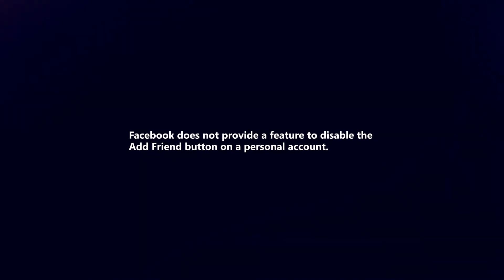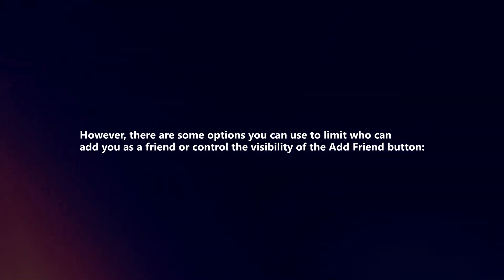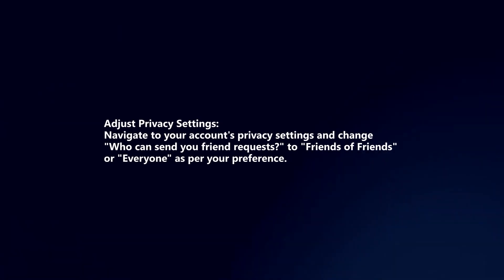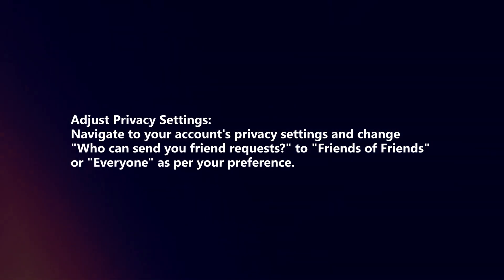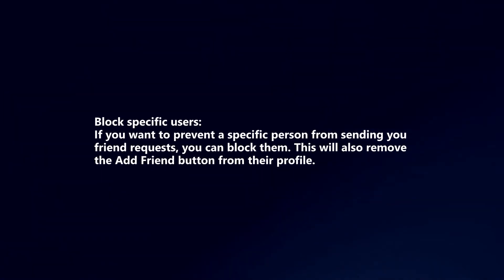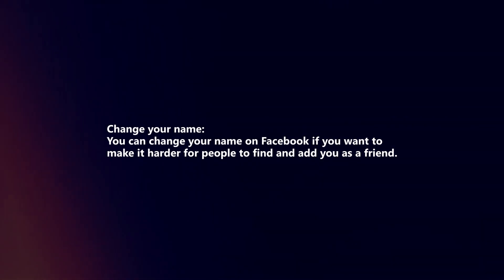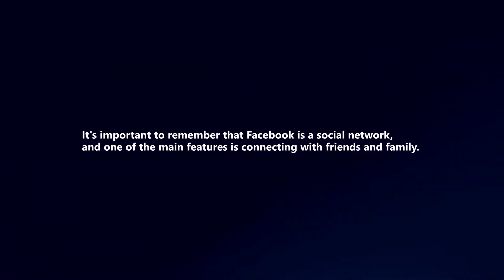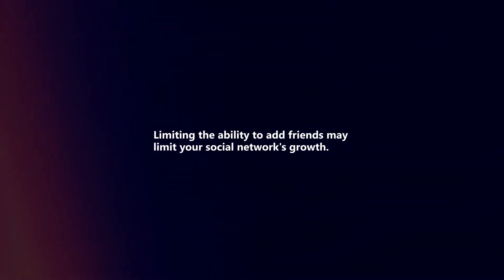How To Disable Add Friend Button On Facebook? (2024)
In this video I will explain How You Can Disable Add Friend Button On Facebook In 2024.